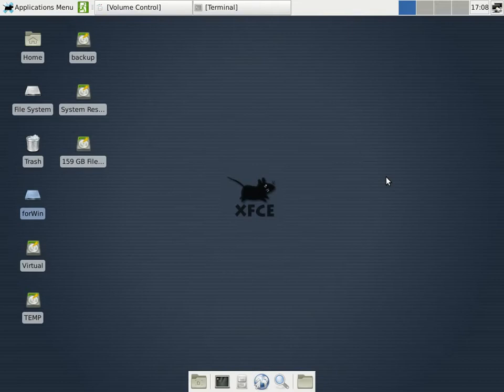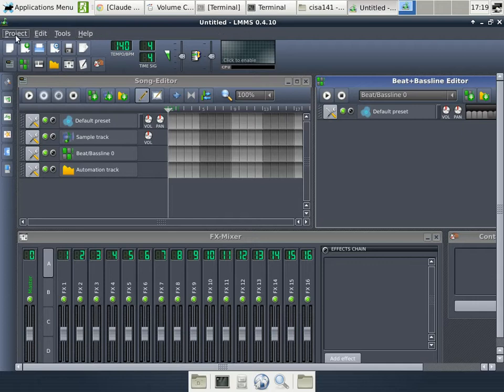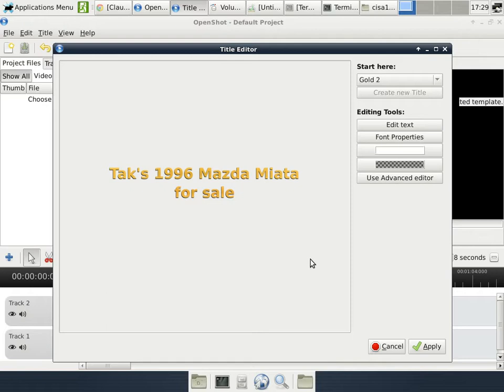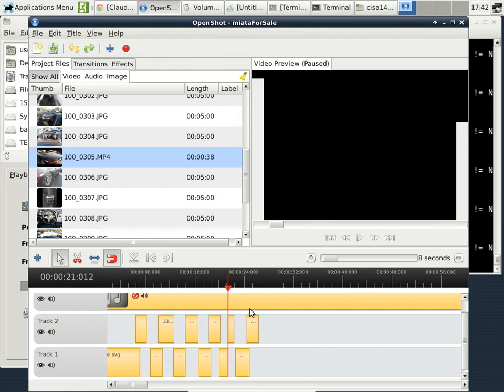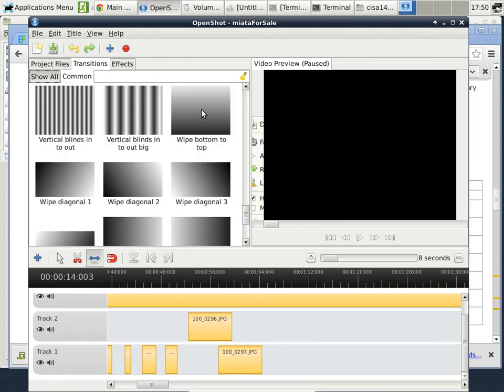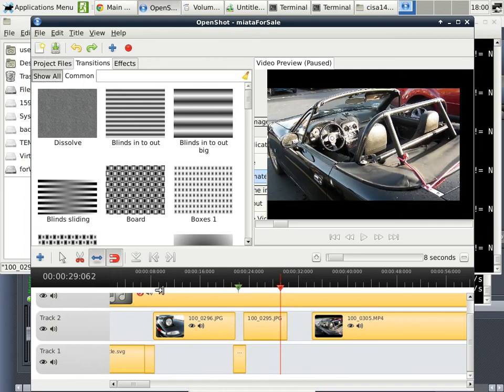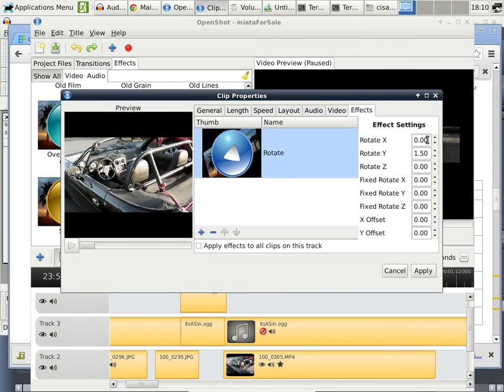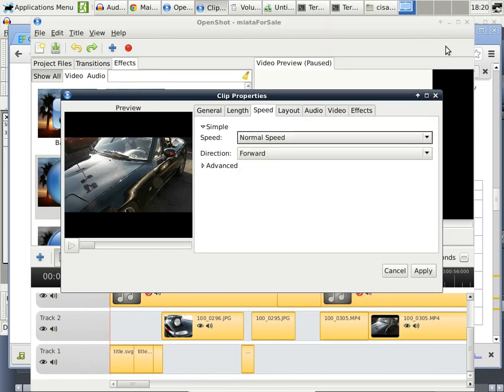20121119 ARC cisa141